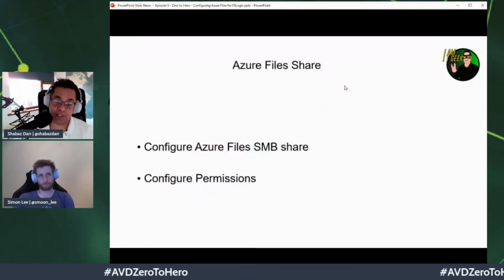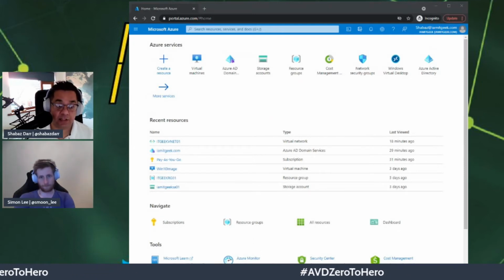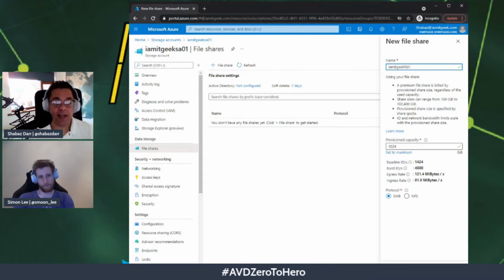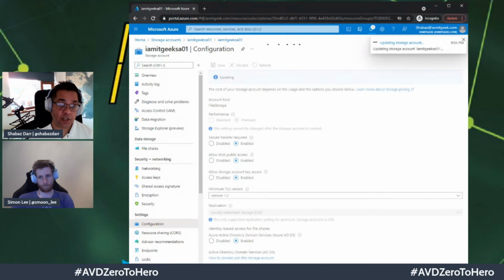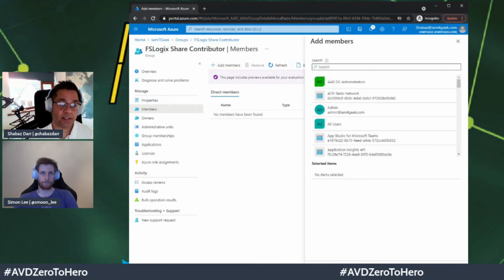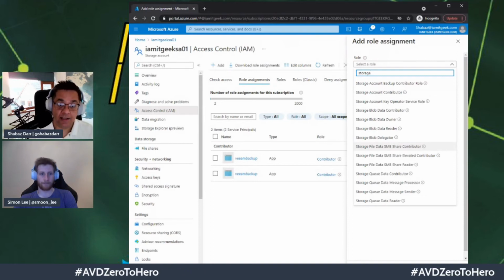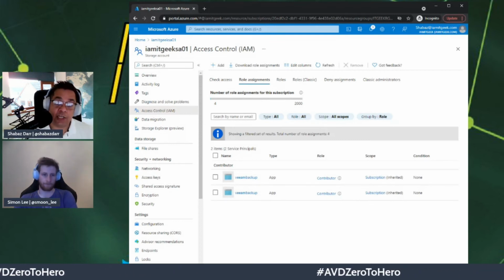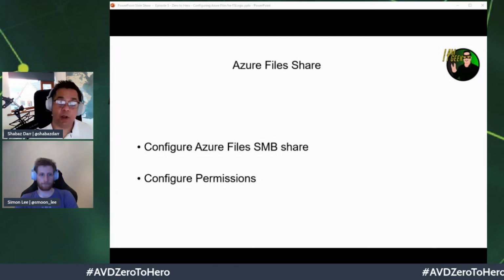Series 5: Episode 5 - AVD Zero to Hero: Configuring Azure Files for FSLogix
This is episode 5 of the AVDZeroToHero series where I am covering how to configure an Azure Files SMB share in our storage account and configure FSLogix permissions.

We are also fortunate to have a sponsor for this video who are PolicyPak.

Episode Break-down:

00:00 - I Am IT Geek Introduction
00:40 - Series so far and recap
01:40 - Episode 5 Introduction
02:35 - About our sponsor: PolicyPak
04:10 - Configuring Azure File Share
09:50 - Reviewing FSLogix Azure AD Groups
12:10 - Configure Storage Account IAM settings
15:50 - Episode recap
19:50 - thank you and Goodbye